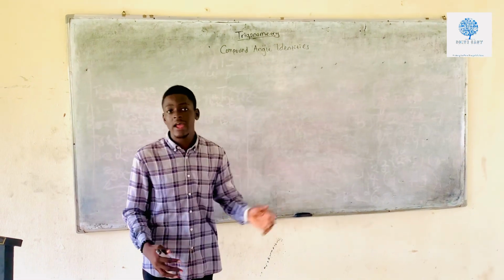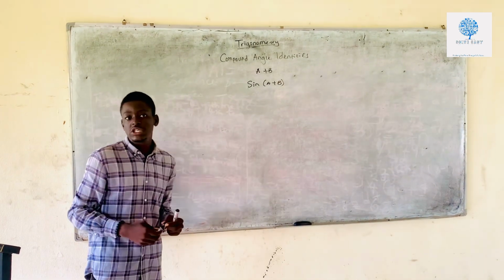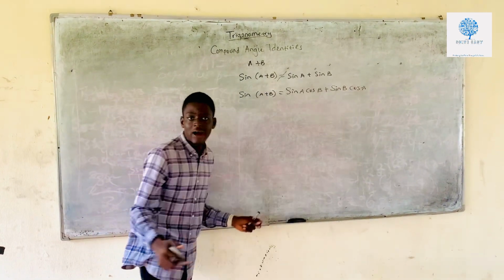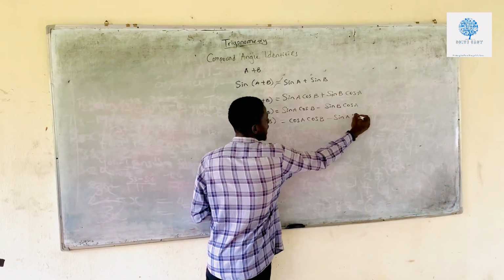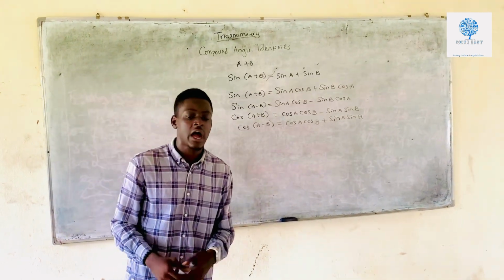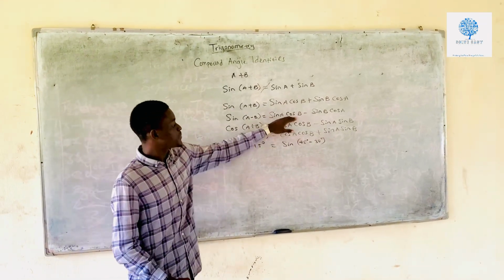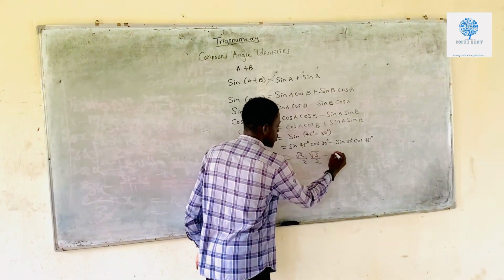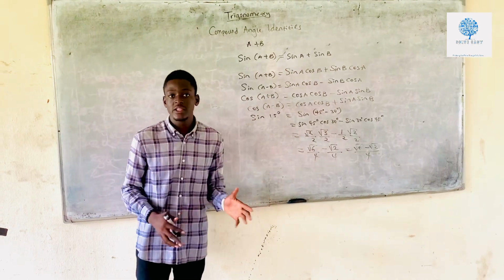TRIGONOMETRY CLASS 4 (COMPOUND ANGLE IDENTITIES)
Follow up video on trigonometry, taking a microscopic look at Compound Angle Identities.